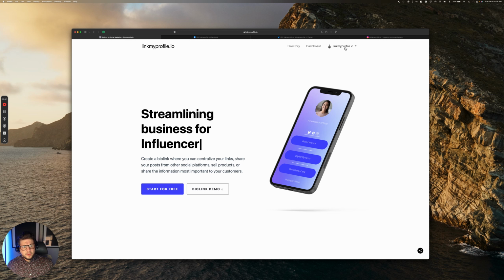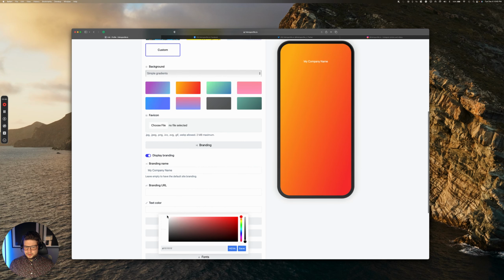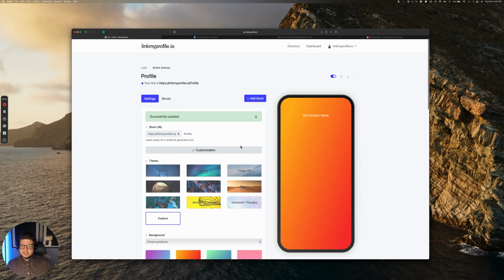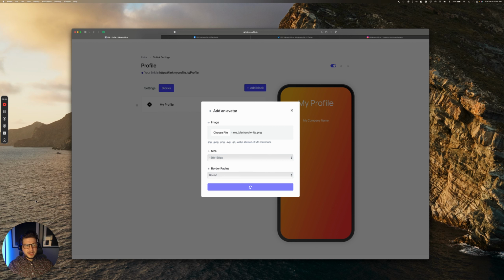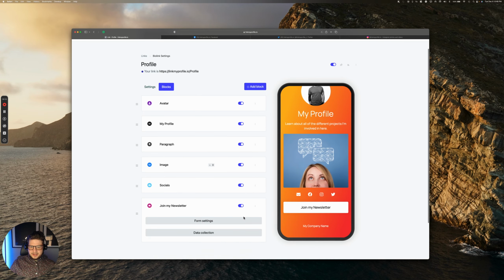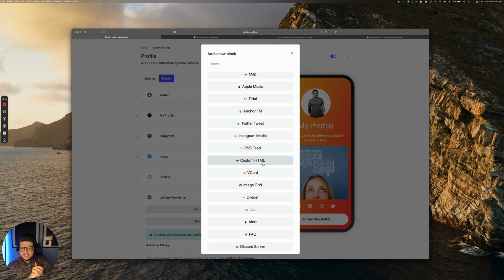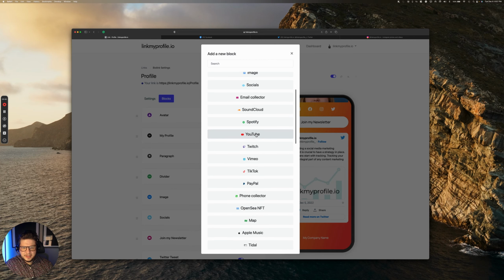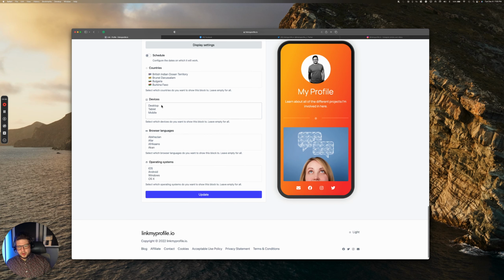Create your first Biolink with linkmyprofile.io